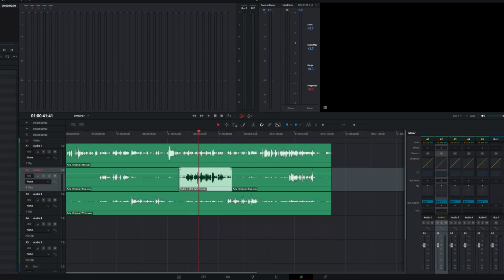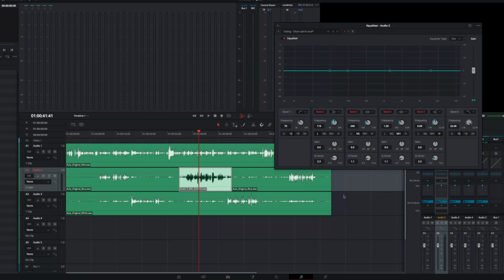Nomono Enhancement Explained #2 - Notch EQ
In this video, we continue breaking down the full Nomono Enhancement processing pipeline — step by step.

In the previous episode, we covered ingest processing and true peak normalization. Today, we move to the first stage that activates when you press Enhance:

Automatic Notch EQ (Denoising EQ)

This stage scans your recording for constant peaks — sounds that don’t change in pitch or level — and removes them automatically.

Examples of constant noises include:

• Refrigerator hum
• Light dimmer squeal
• Electrical buzz
• Alarms or tonal interference
• High-frequency whine

Inside DaVinci Resolve, we replicate how a notch filter works: identifying narrow frequency peaks, boosting them to locate the problem, and then cutting them precisely. While this can be done manually, it’s often tedious and time-consuming — especially when peaks shift slightly or are difficult to isolate.

Nomono’s automatic notch EQ handles this instantly, scanning for tonal noise and notching it out before moving further down the processing chain.

This is the first active cleanup stage in the enhancement pipeline — preparing your audio for the next steps.

In the next video, we’ll dive into crosstalk (bleed) reduction, exploring how we remove your voice from my microphone — and what phase and multi-mic challenges that can introduce.

If you want a transparent look at what actually happens when you press Enhance, this series walks you through the entire signal chain.

Chapter timestamps:
0:00 Introduction to Notch EQ step
0:36 What are constant peaks
1:23 How to find and remove constant peaks
2:30 Tedious and time consuming
3:08 Outro